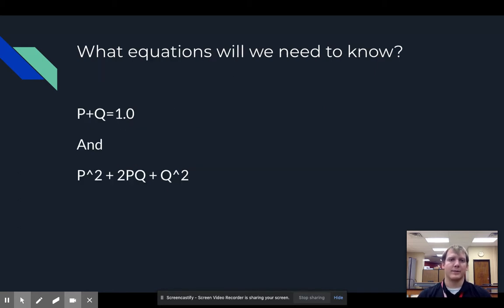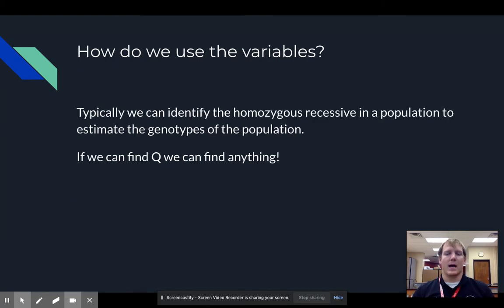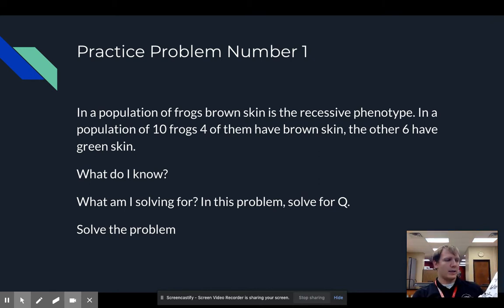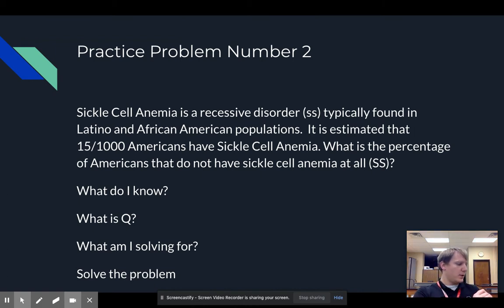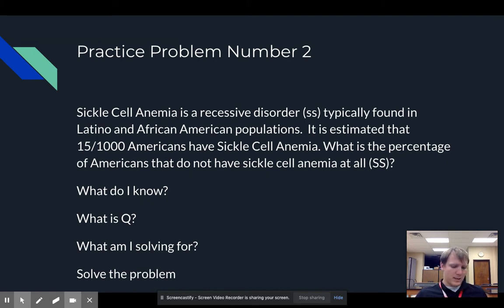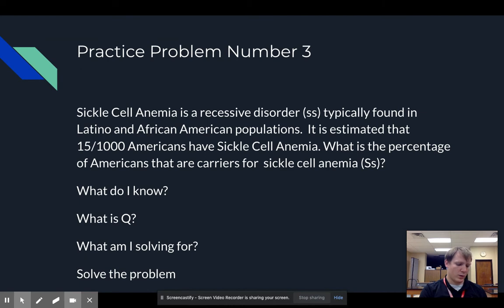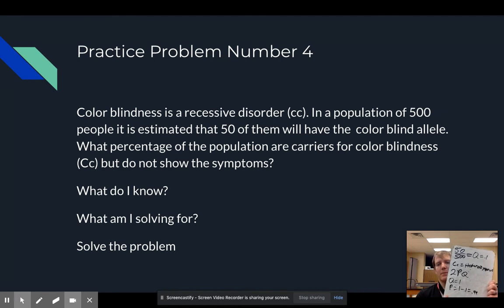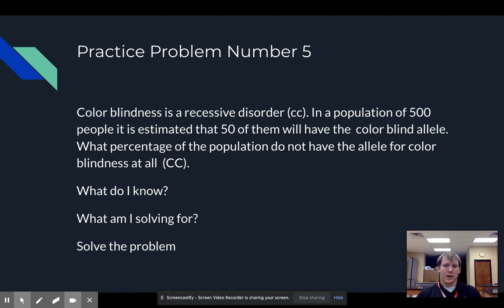How to Hardy Weinberg